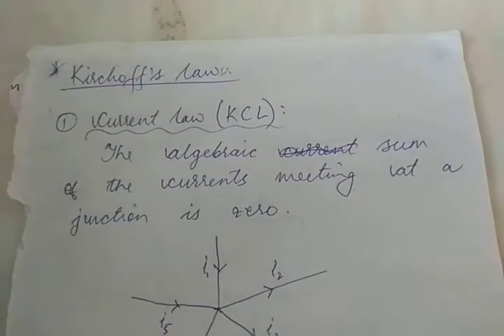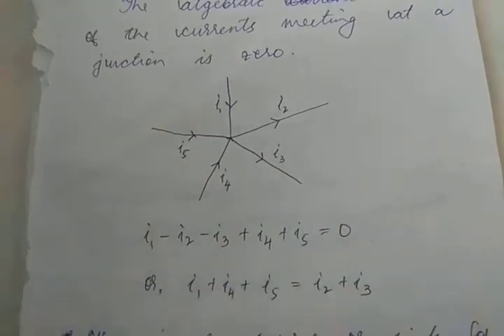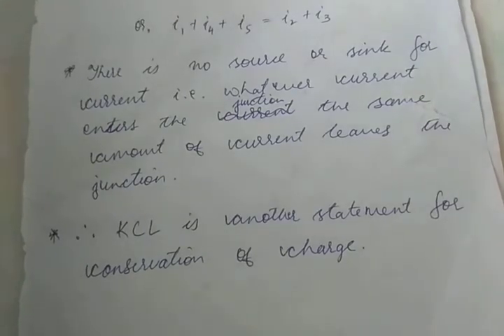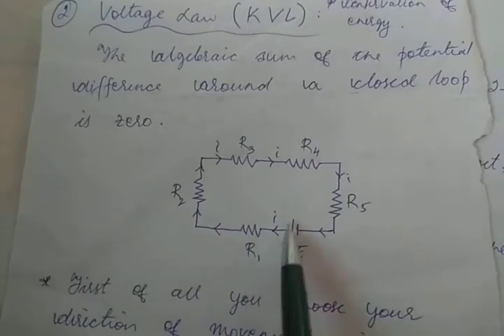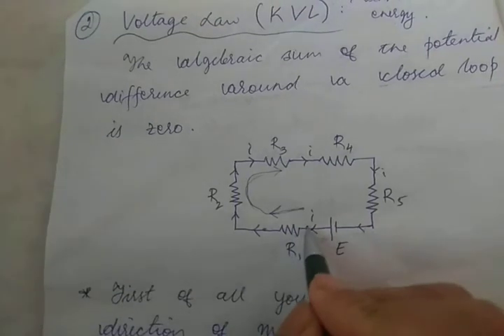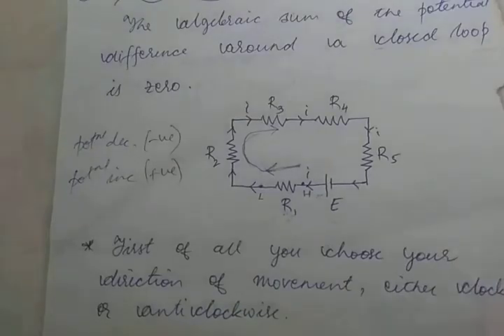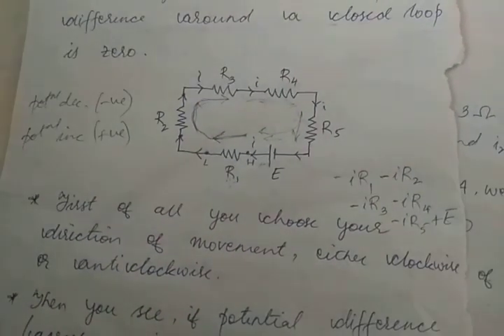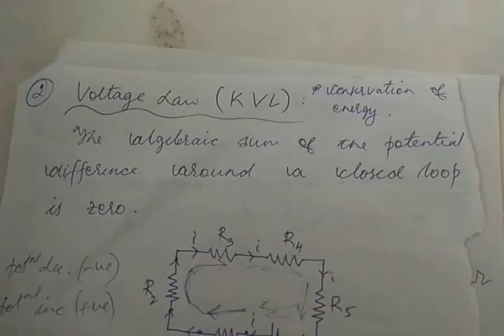Kirchoff's laws- part I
Kirchoff's current and voltage laws.